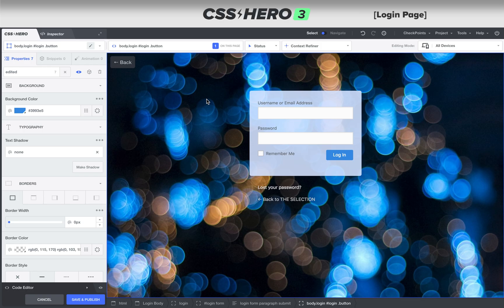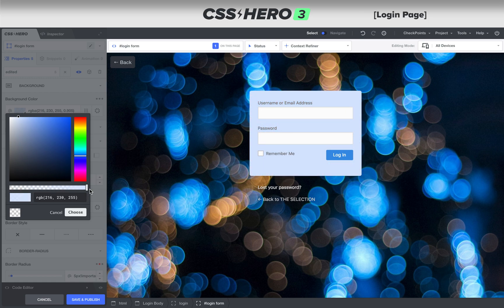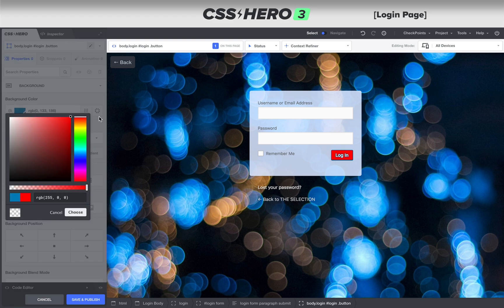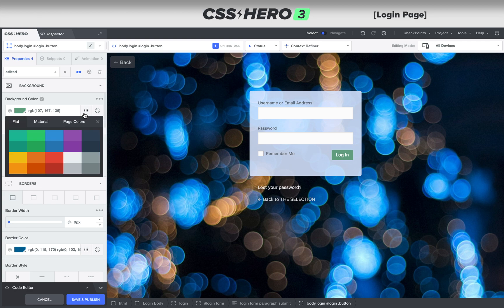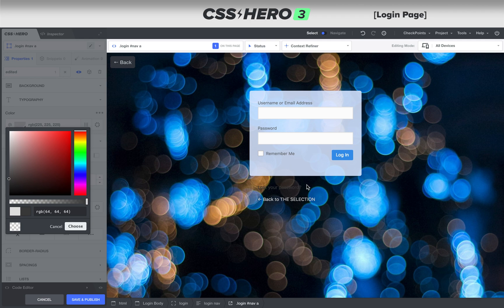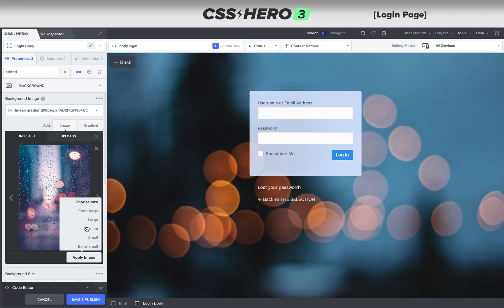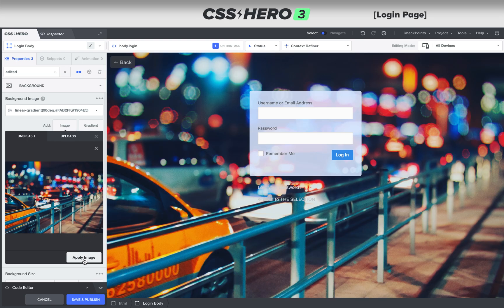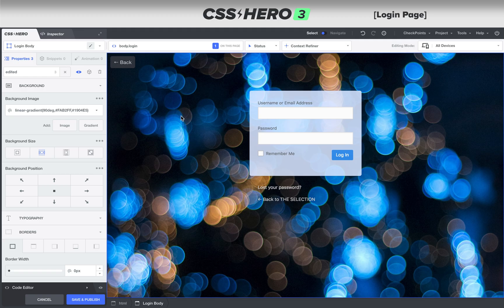How to customize the WordPress login page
Follow this video to understand how to style your WordPress login page with CSS Hero plugin.